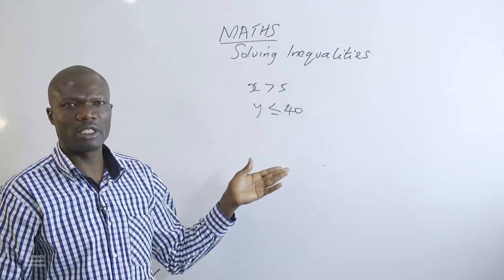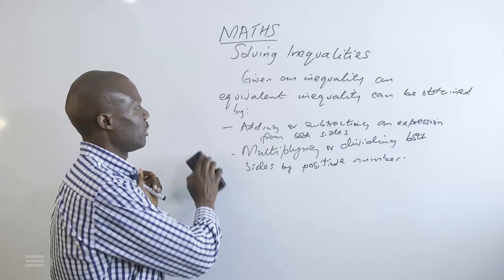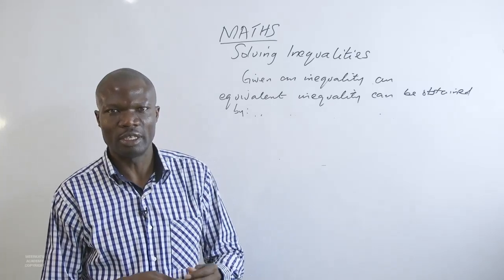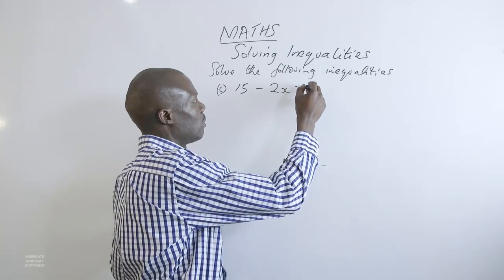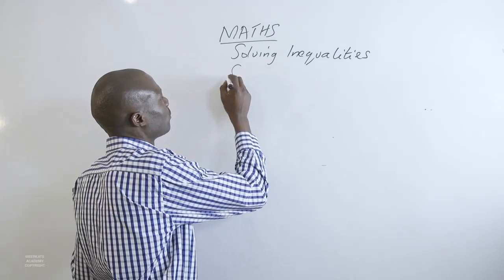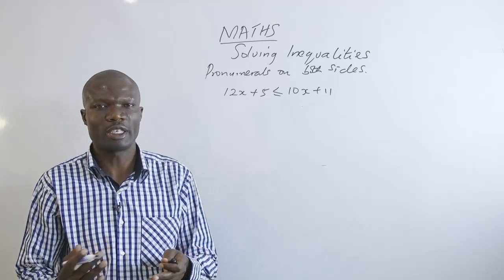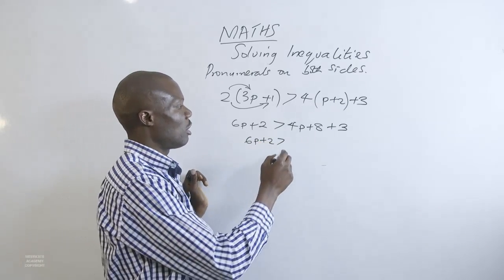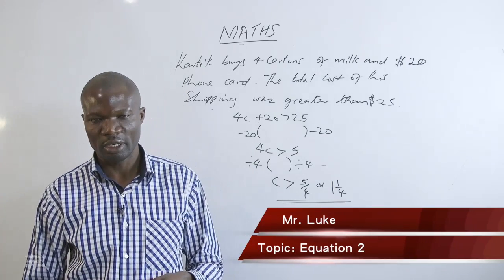273 Mr Luke Equation 2 MATHS YEAR 8